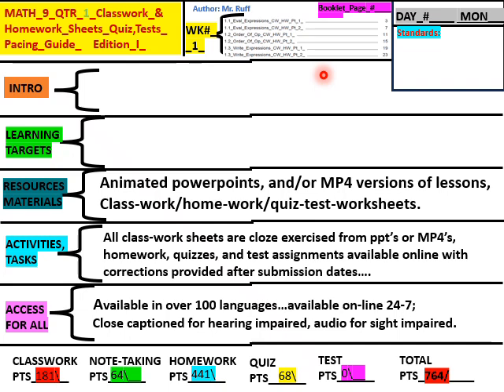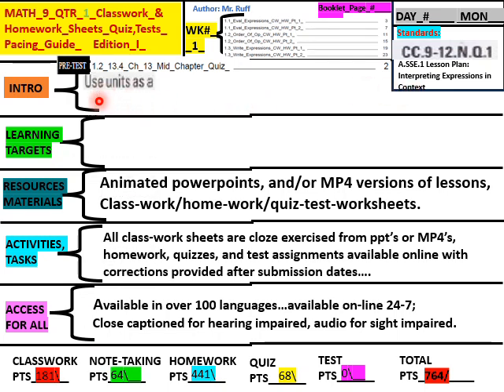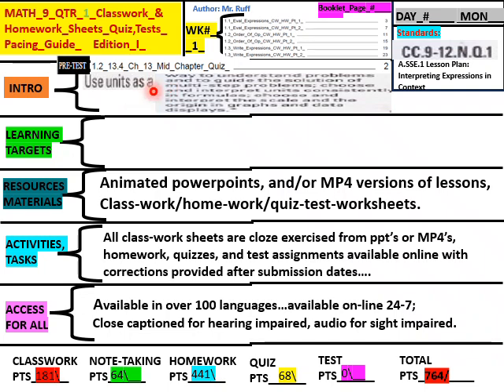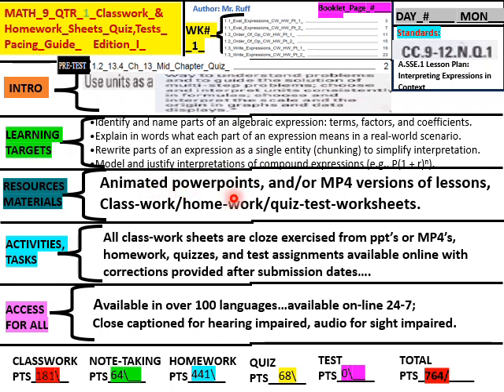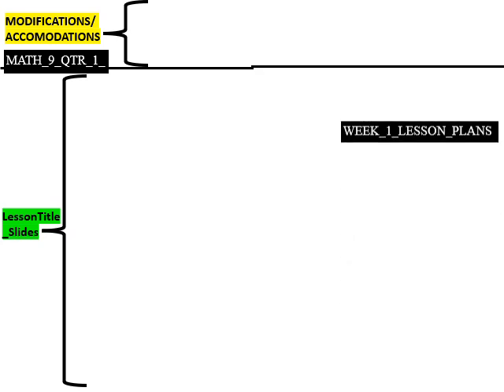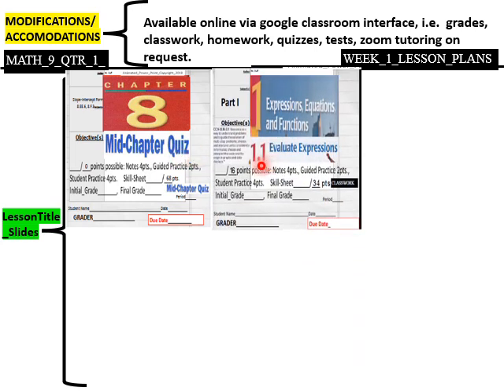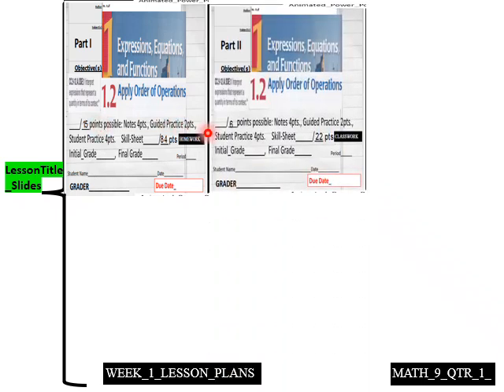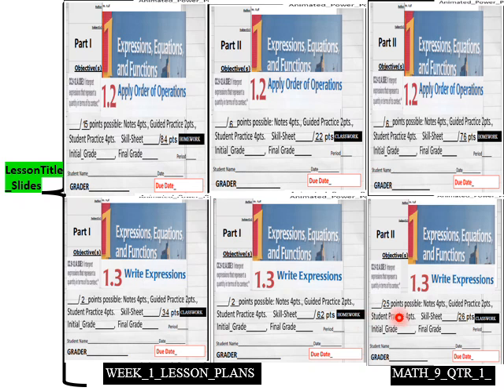Math 9 QTR 1 WK 1a Lesson Plans